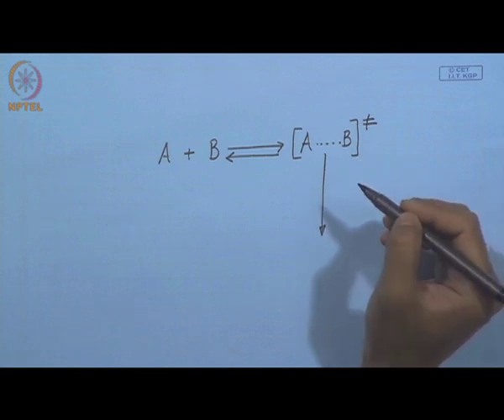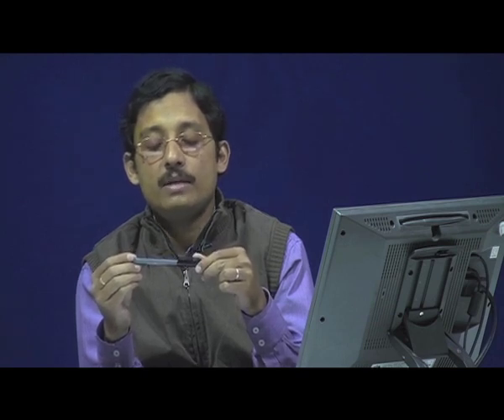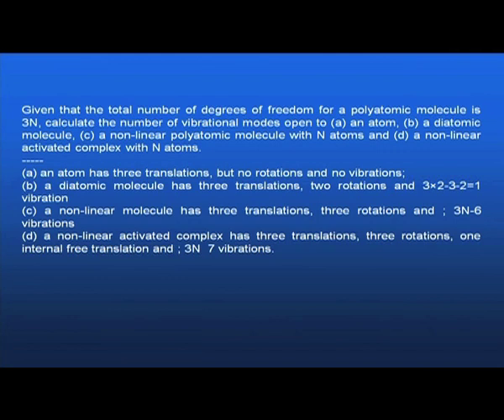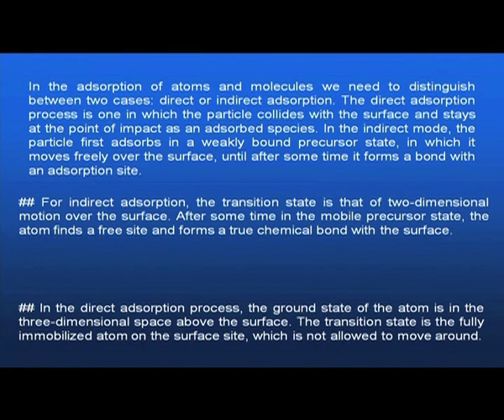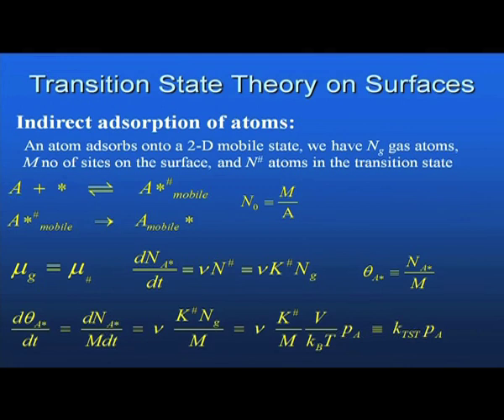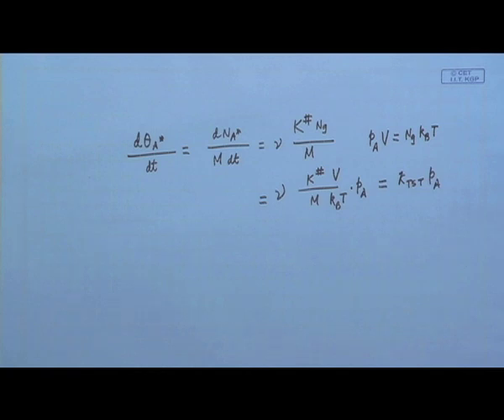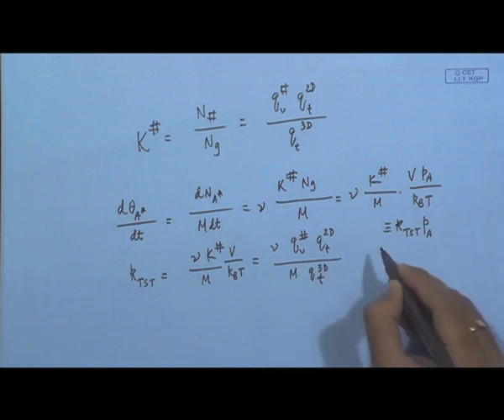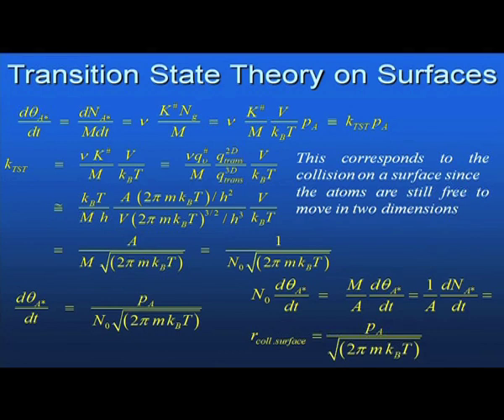Theories of Reaction Rate (Continued)